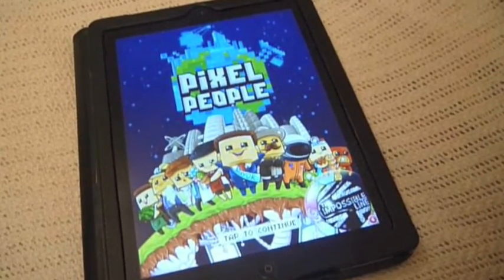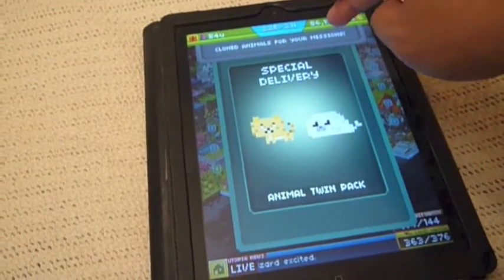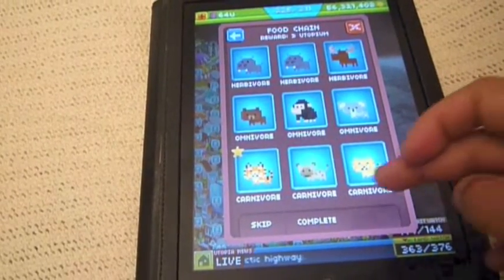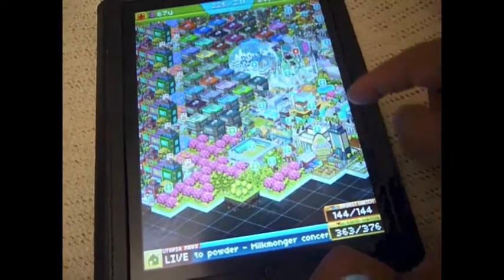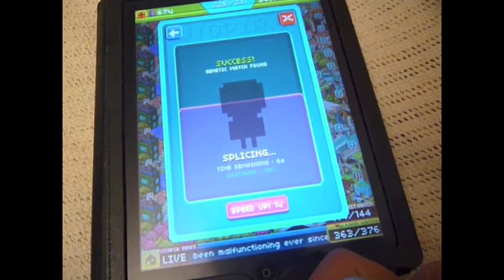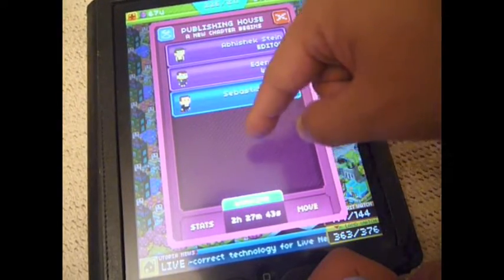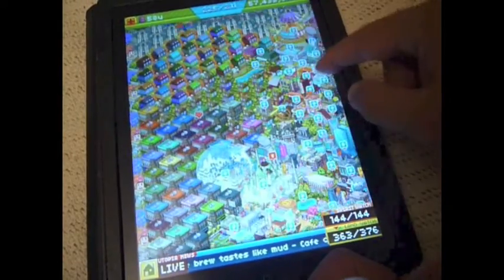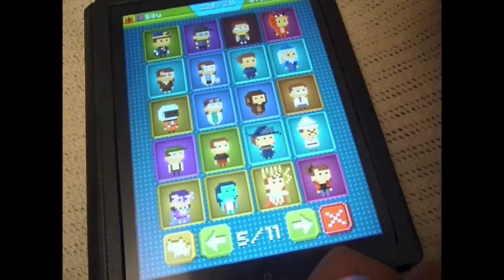app pixel people review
a video made in my spare time